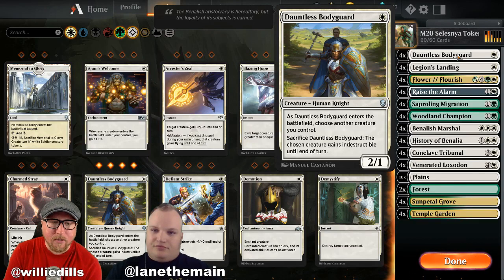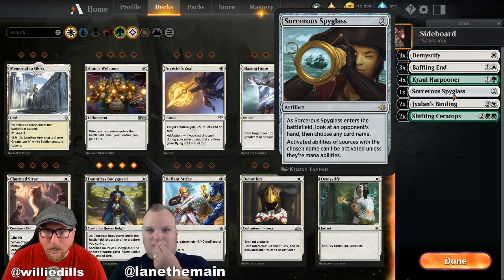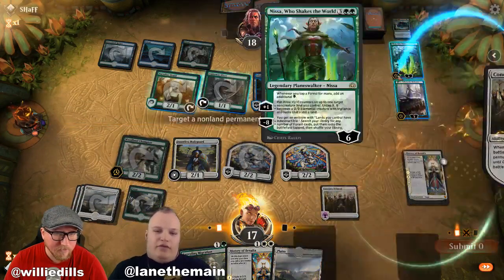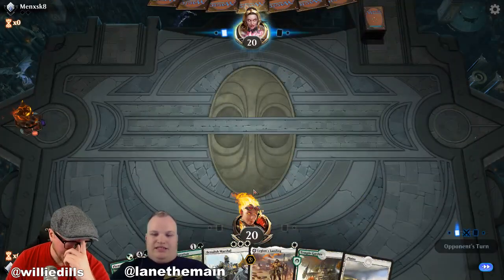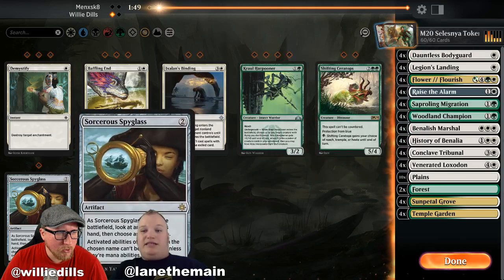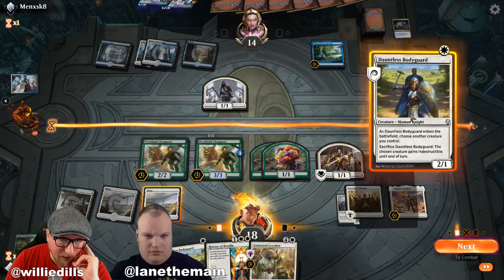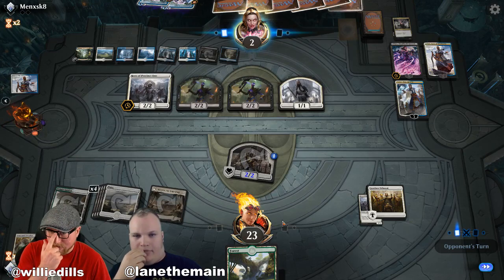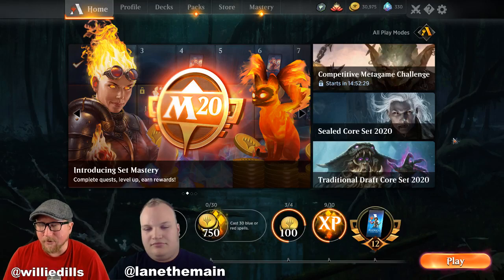Magic the Gathering: Arena - M20 SELESNYA TOKENS - Dills & Lane Deck Tech - 100% WIN RATE!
A couple of new M20 cards have taken Selesnya Tokens to the next level. We take you through the deck choices and the sideboard to climb the ladder!

Deck List:

4 Benalish Marshal (DAR) 6
4 Dauntless Bodyguard (DAR) 14
4 Venerated Loxodon (GRN) 30
4 Woodland Champion (M20) 205
4 Flower // Flourish (GRN) 226
4 Saproling Migration (DAR) 178
4 Raise the Alarm (M20) 34
4 Conclave Tribunal (GRN) 6
4 History of Benalia (DAR) 21
4 Legion's Landing (XLN) 22
2 Forest (XLN) 277
10 Plains (XLN) 261
4 Sunpetal Grove (XLN) 257
4 Temple Garden (GRN) 258

3 Baffling End (RIX) 1
3 Demystify (XLN) 8
2 Ixalan's Binding (XLN) 17
4 Kraul Harpooner (GRN) 136
2 Shifting Ceratops (M20) 194
1 Sorcerous Spyglass (XLN) 248